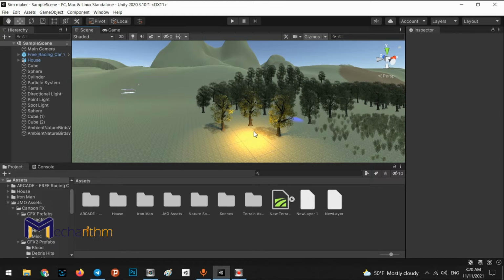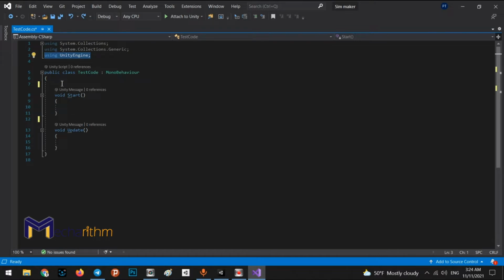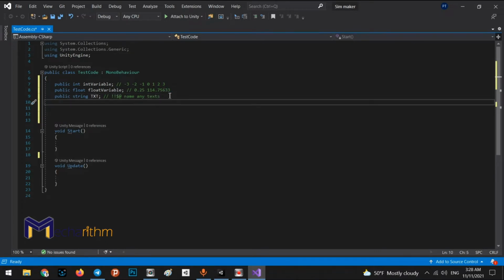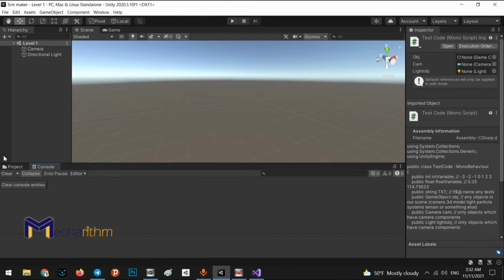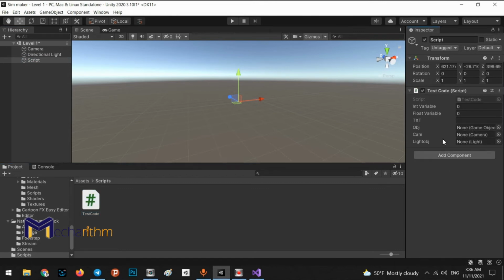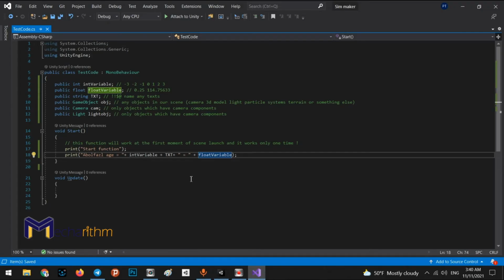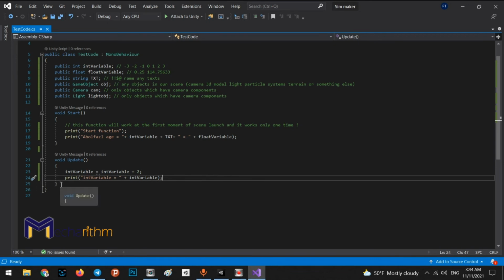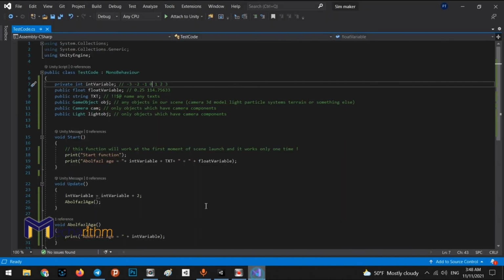Robotic Simulator: C# Introduction in Unity (8/27)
In the previous lesson, we learned how to use the particle and sound system in our simulator.

In this lesson, we are going to discuss the basics and basic concepts of Unity programming using the C# programming language.